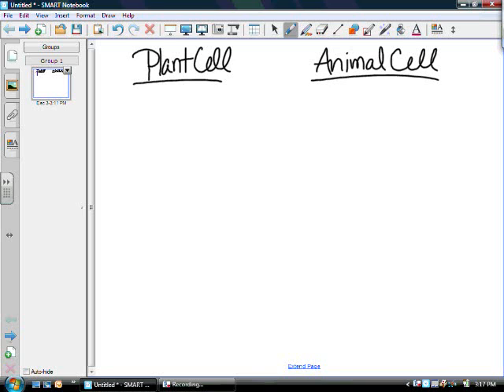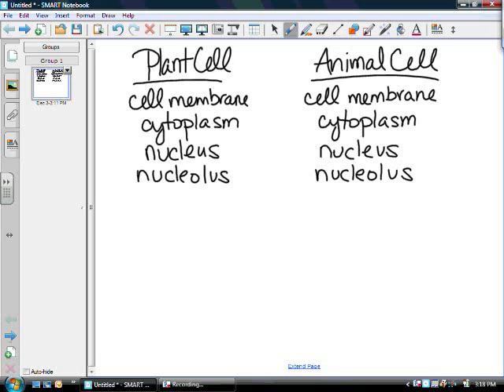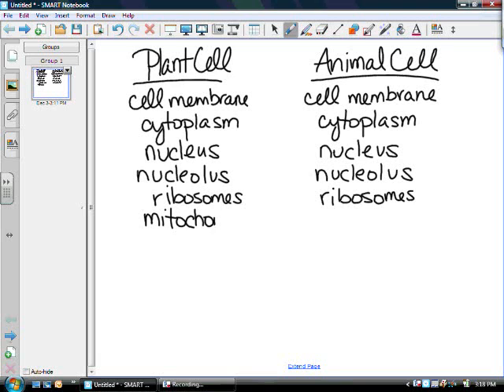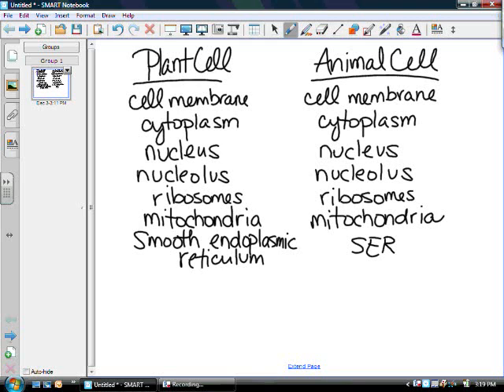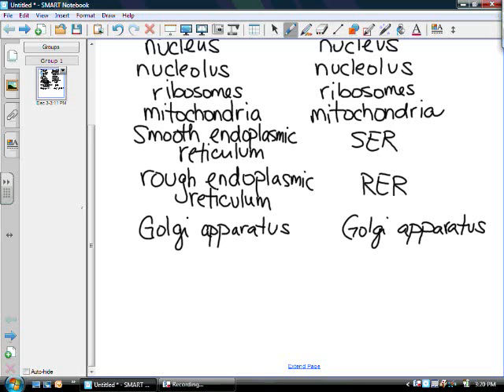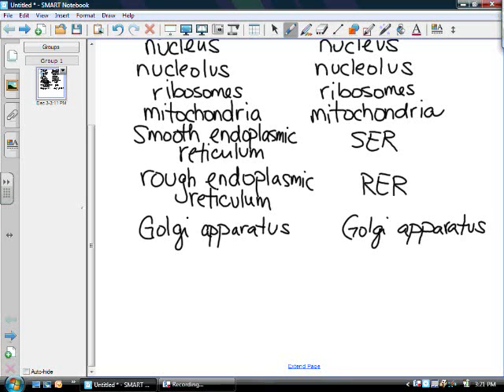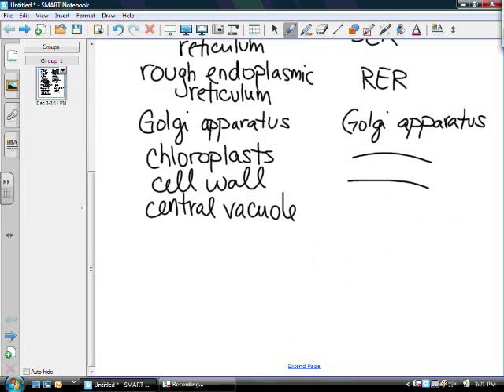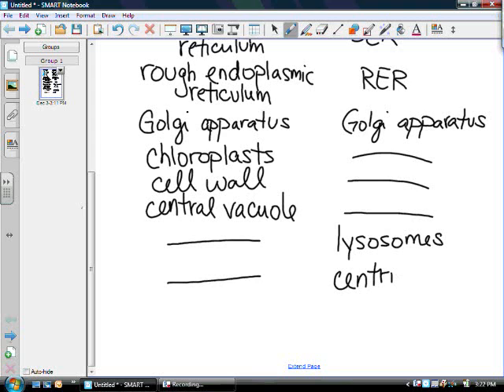Plant & Animal Cells Part 1.wmv